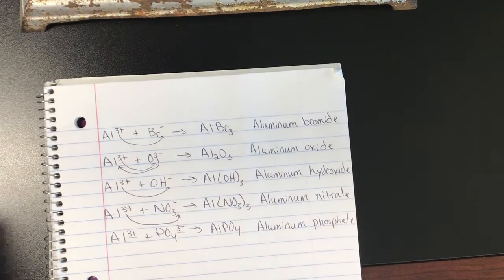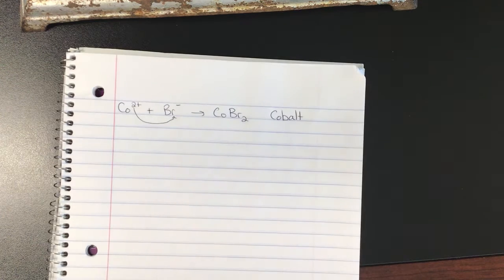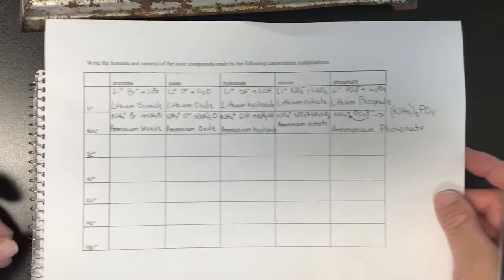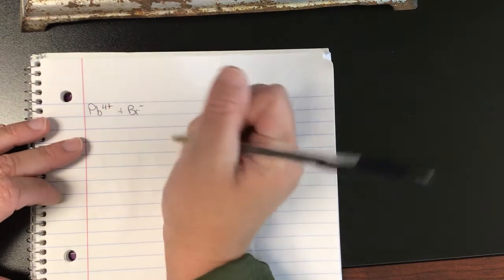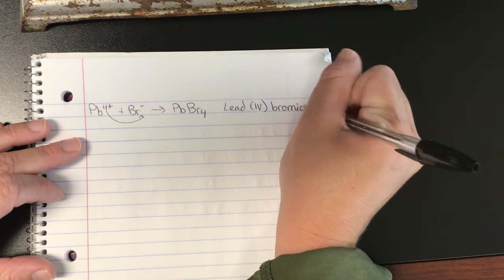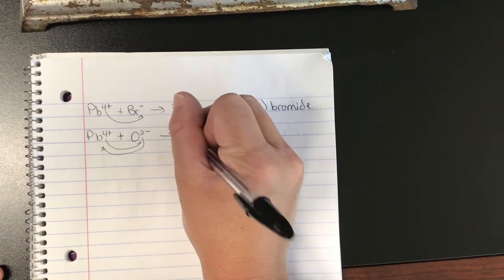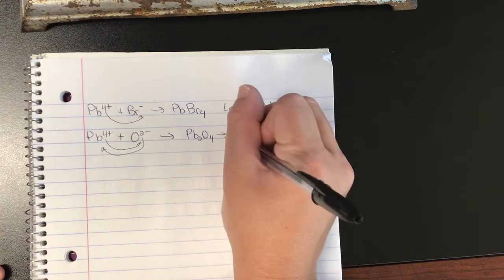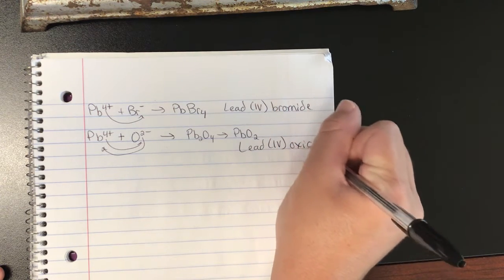August 31, 2020